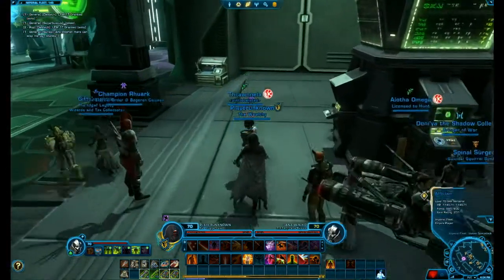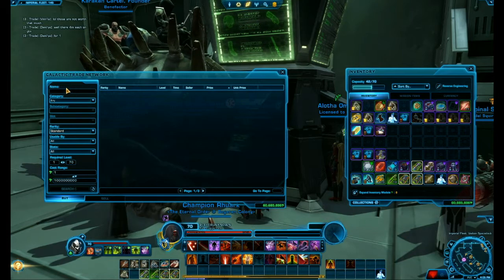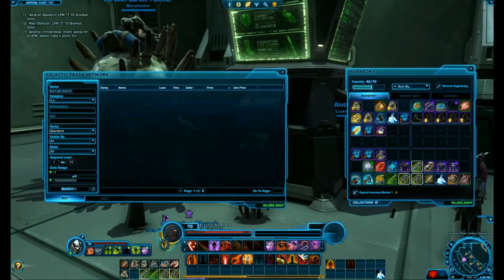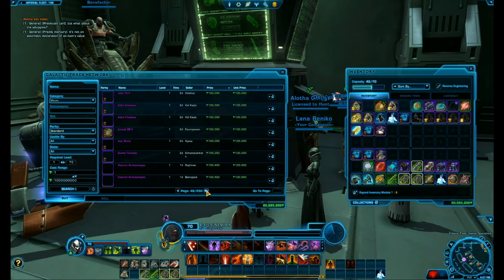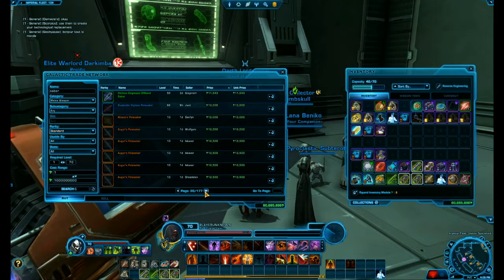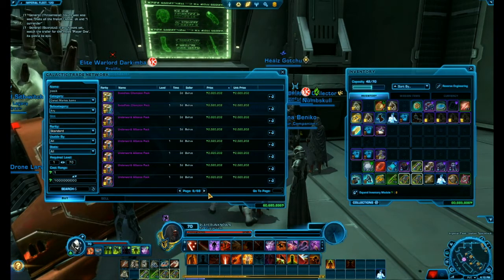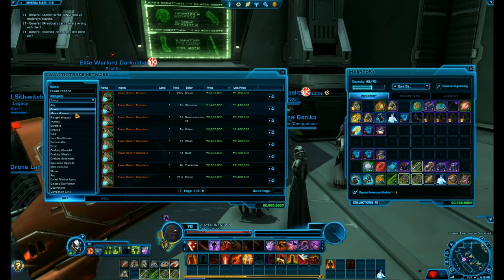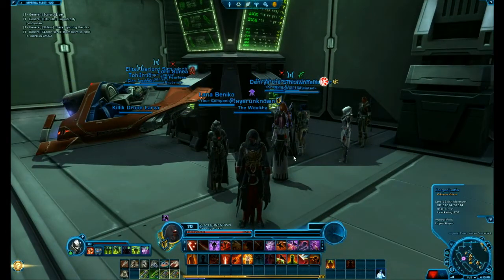How to make Credits in SWTOR 2020!